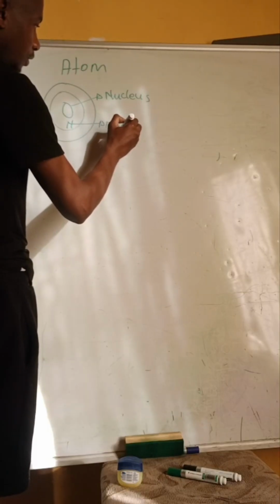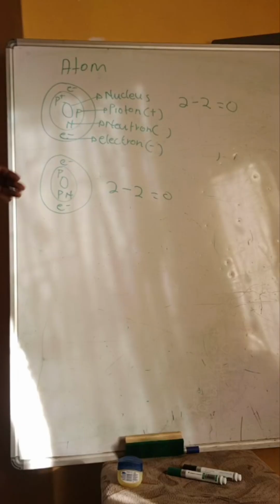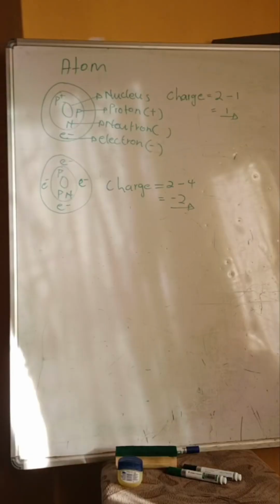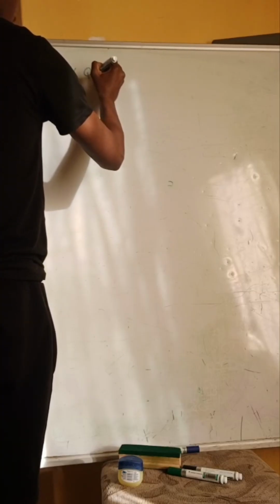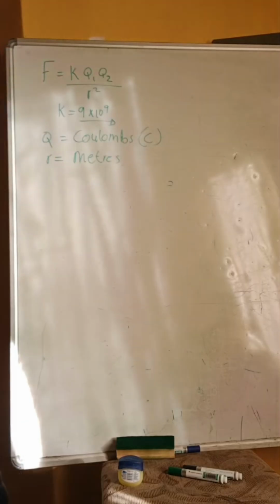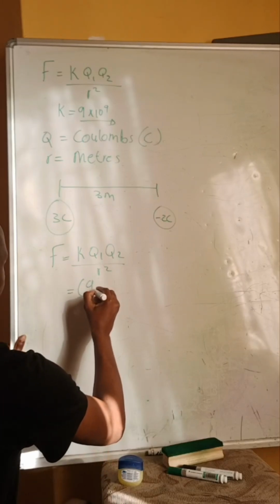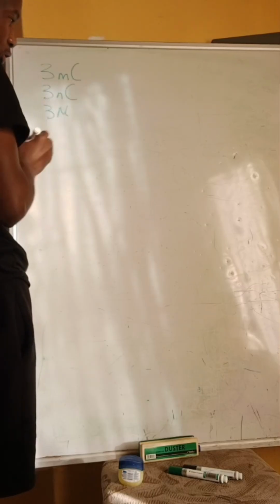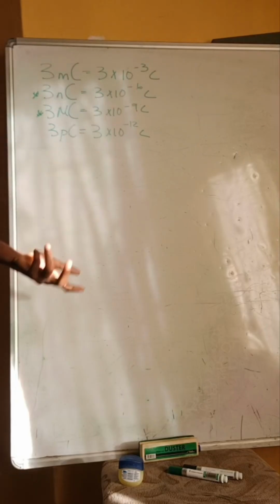Physical sciences grade 11. Recap of electrostatic